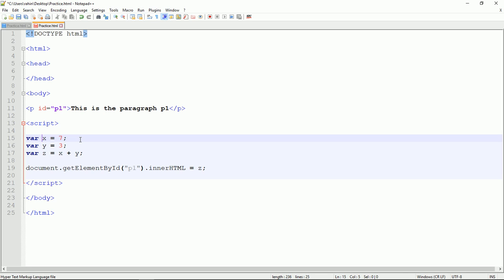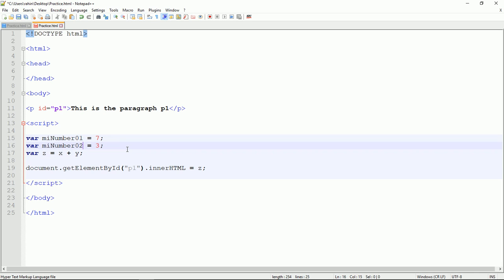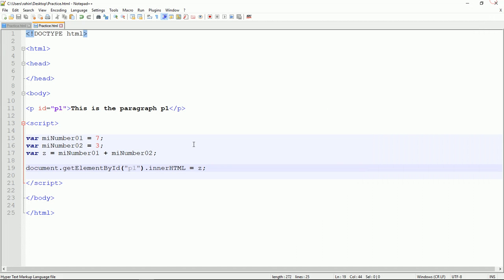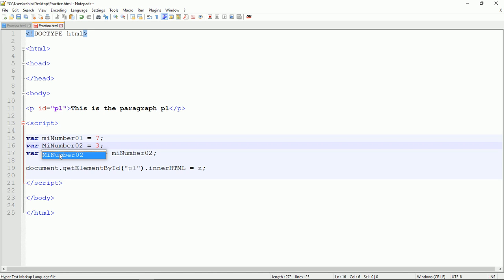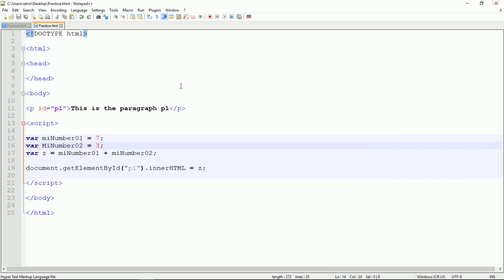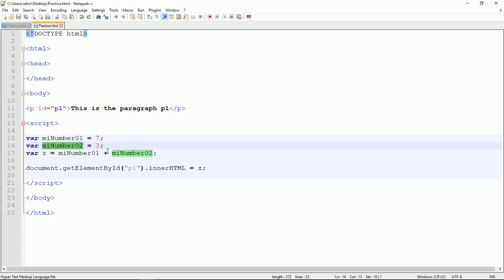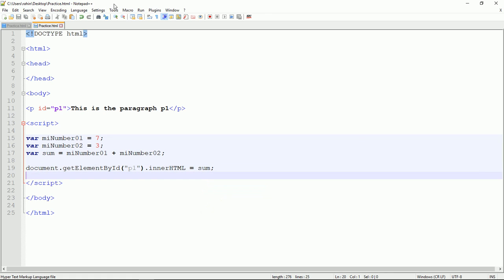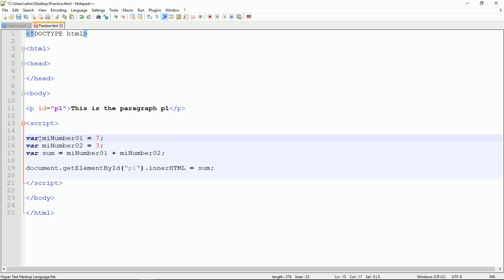07 ENG JavaScript Variables 1 of 2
Basic concepts about variables in JavaScript. Names or identifiers. Reserved word var. Uppercase and lowercase. Camelcase and underscore. Assignation operator. And more...